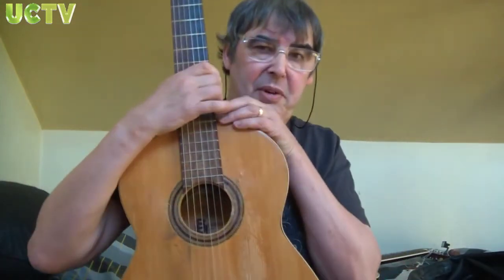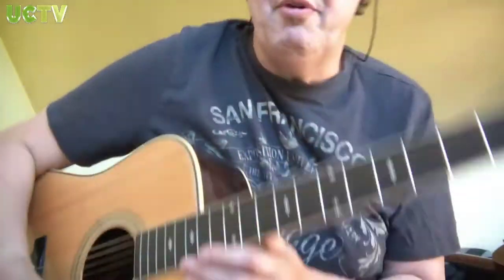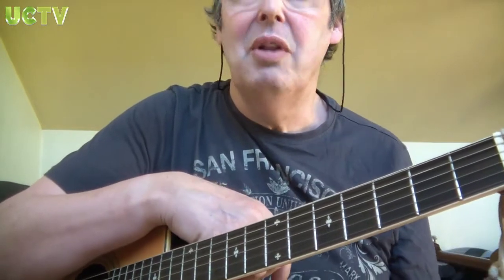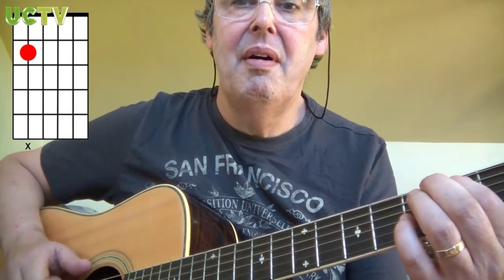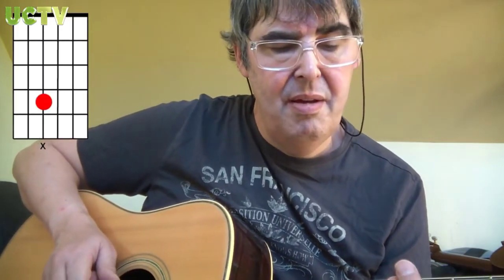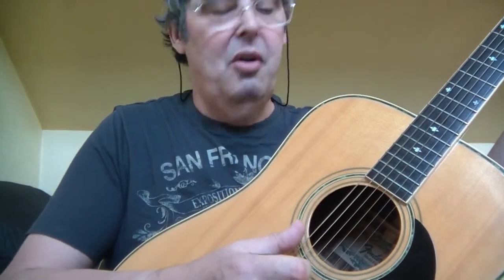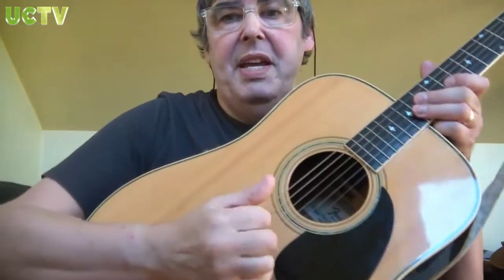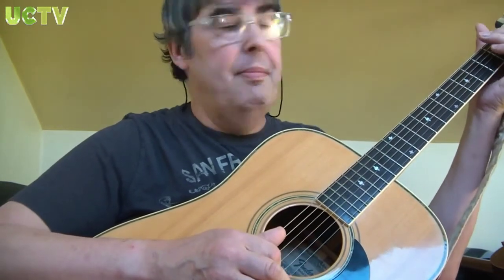Simple Guitar for Beginners | Lesson 1| Mike Wruk